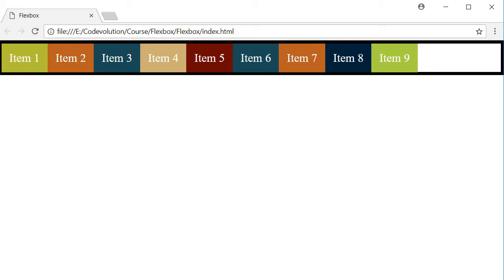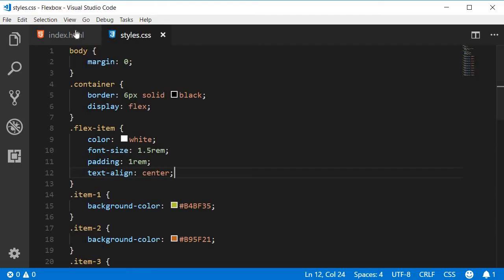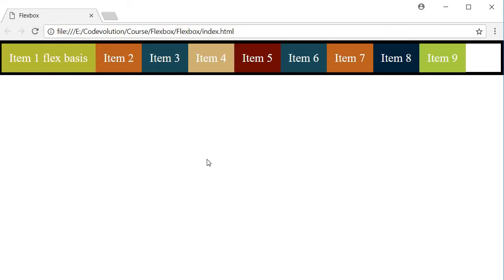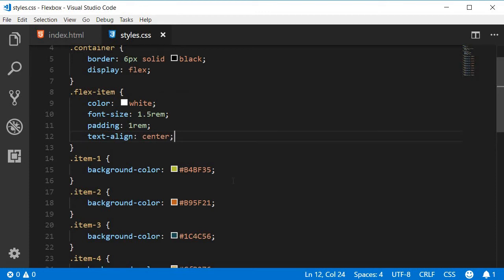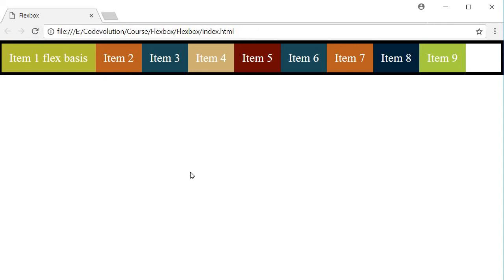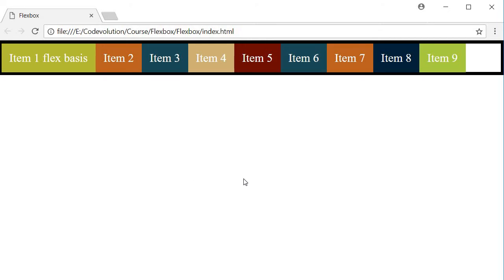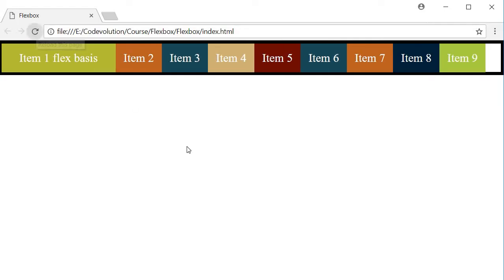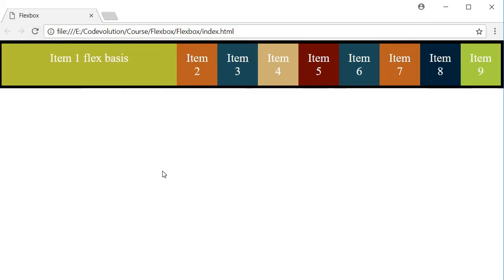Flexbox Tutorial - 15 - Flex basis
Flexbox | CSS | Flexbox Tutorial | Flex basis